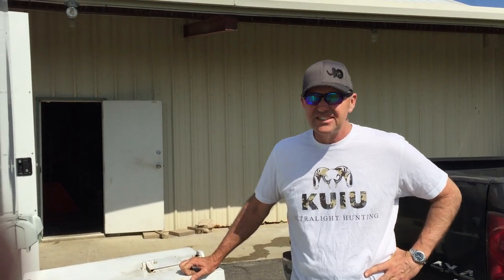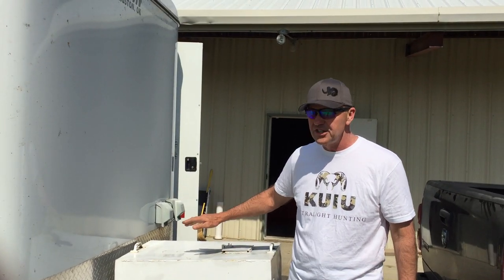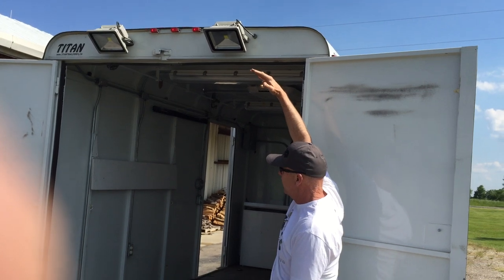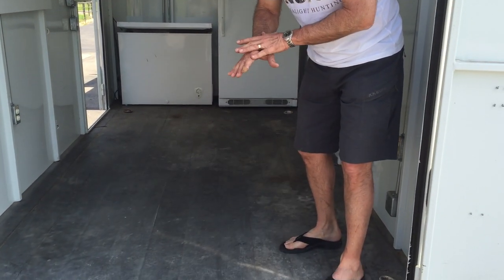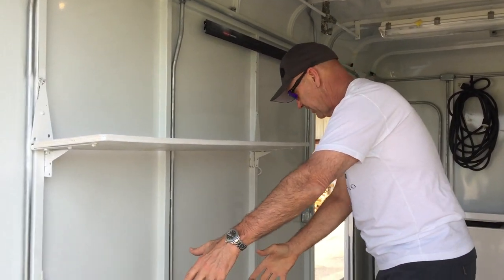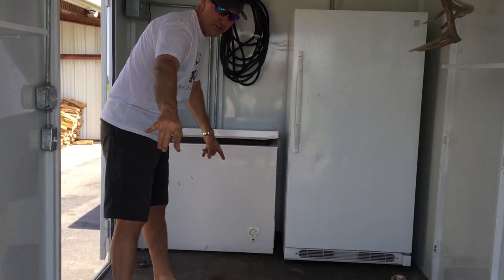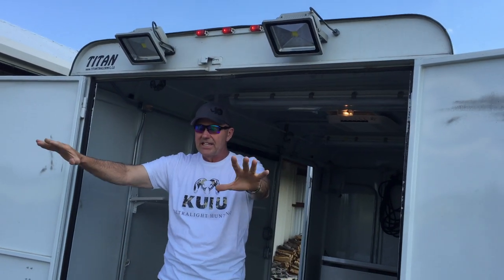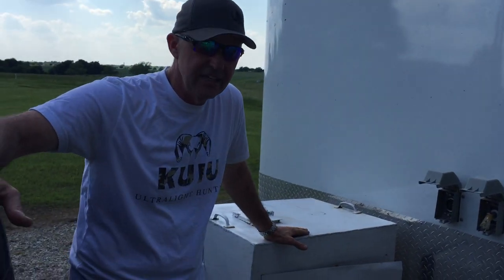cargo trailer hunting "man cave" video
I am selling one of my favorite possessions! Only to buy one exactly like it only larger! My loss is your gain. This is the best quality cargo trailer you can buy with custom welded upgrades. Call if interested.